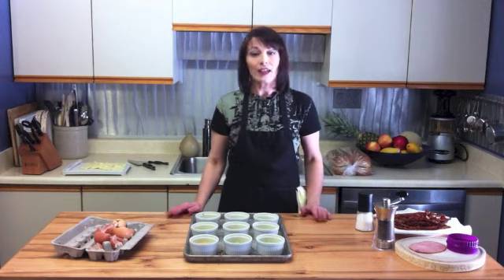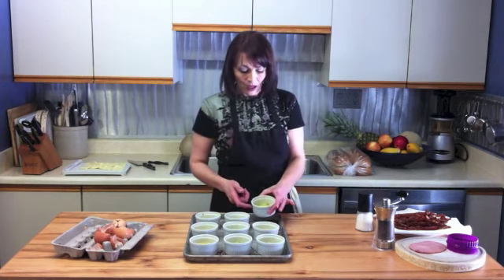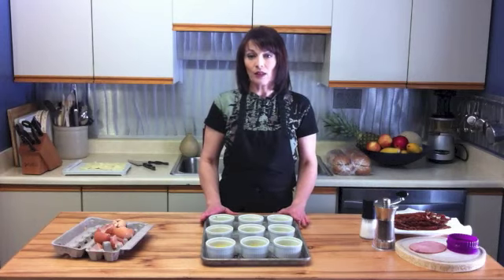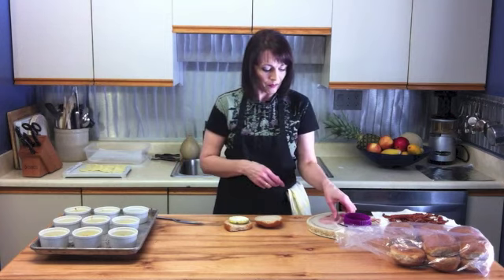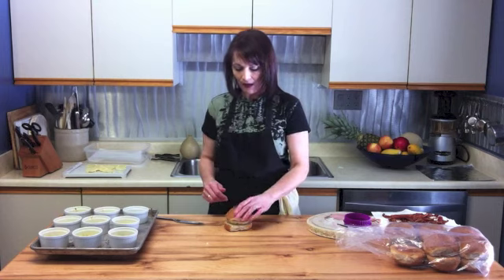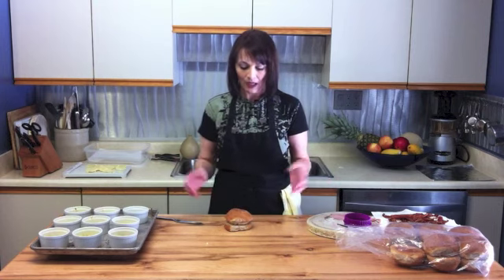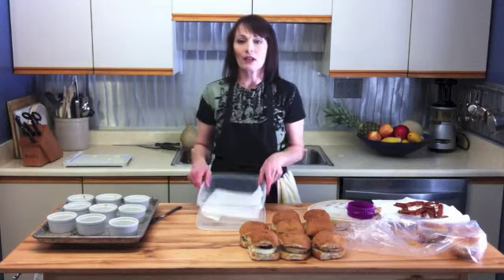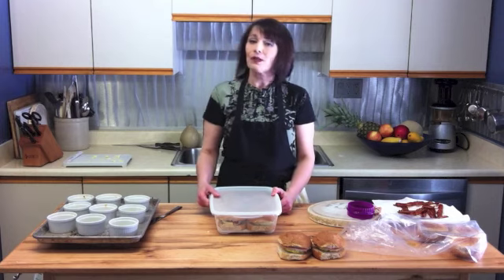Bacon and Eggers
Bacon and Eggers.Bacon and eggers are great make-ahead frozen sandwiches.They are very high in protein and very filling. Really great for those days when everyone needs to be someplace different all at the same time. Just grab, heat and go.